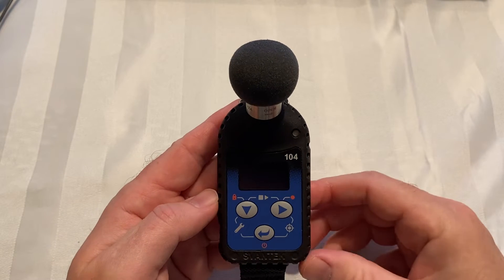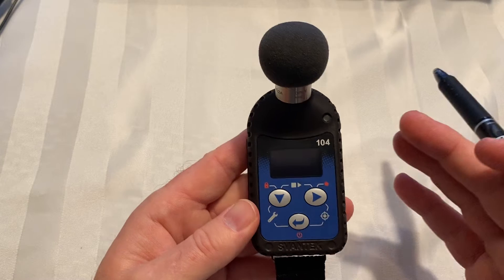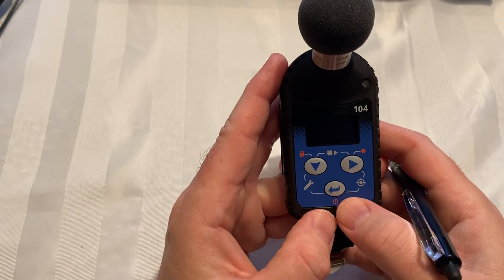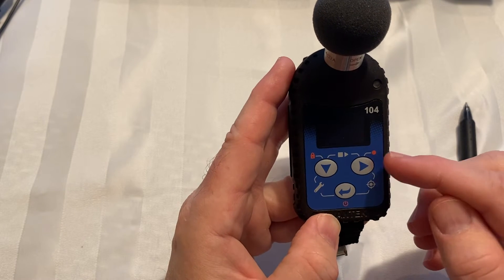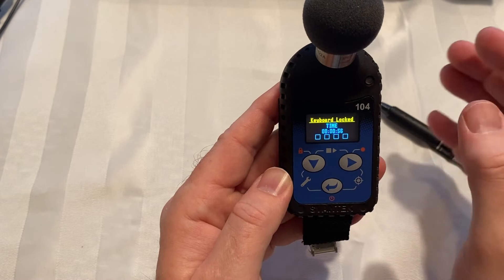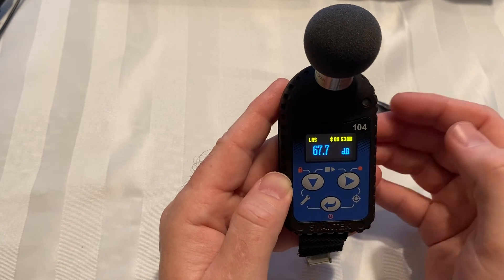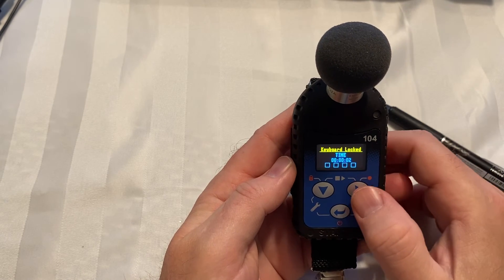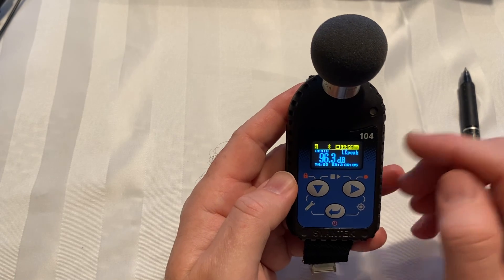Svantek SV104A dosimeter Overview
Svantek SV104A dosimeter Overview of button operation, etc.